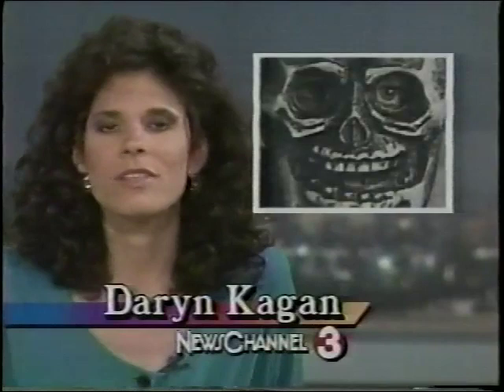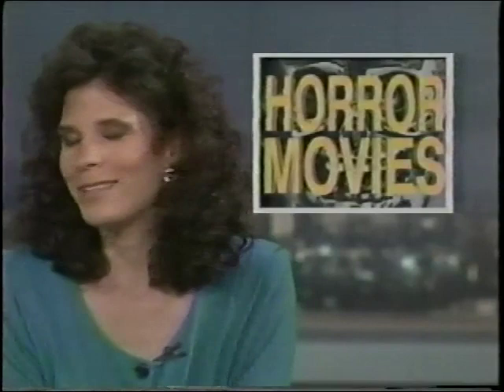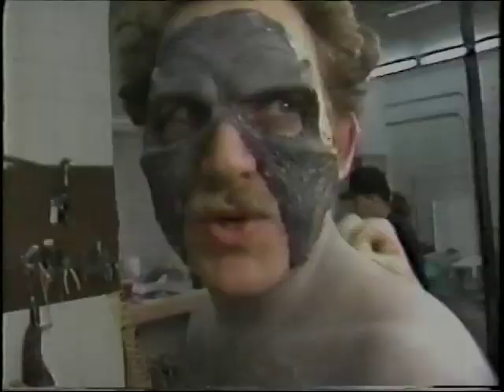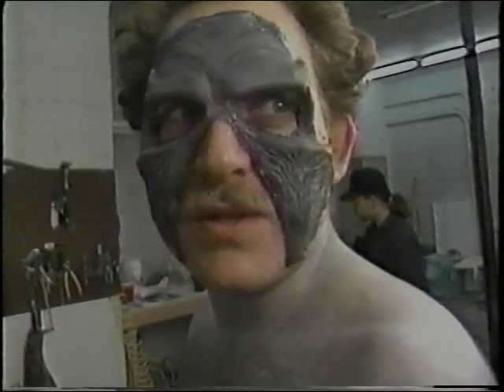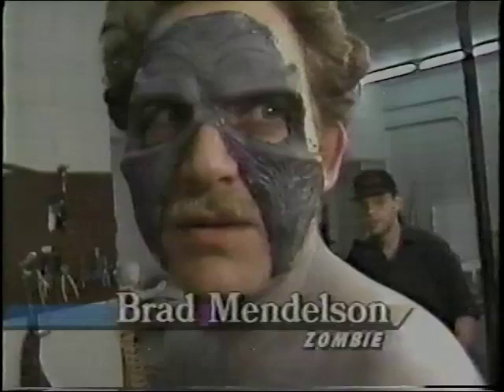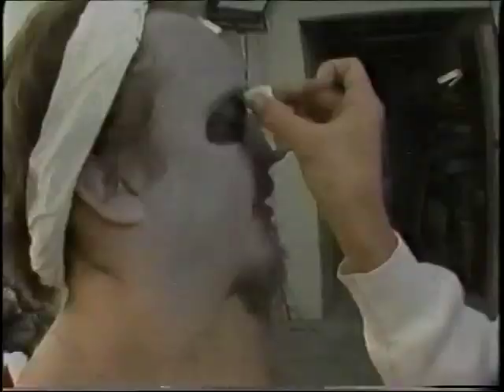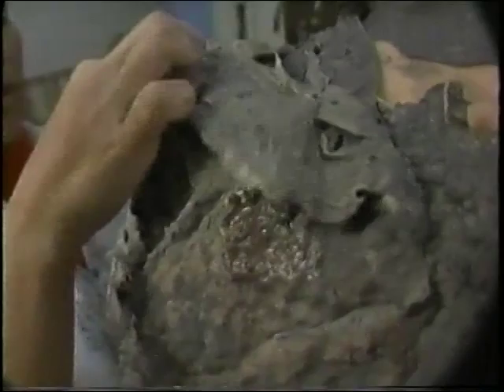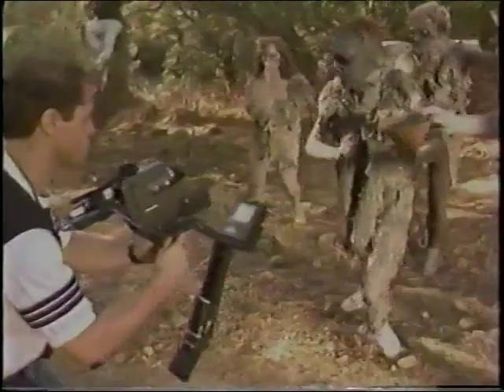Phoenix Local News report on Nudist Colony of the Dead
Daryn Kagan, who ultimately went on to anchor for CNN reports on the making of the 1991 Pirromount musical comedy, Nudist Colony of the Dead.